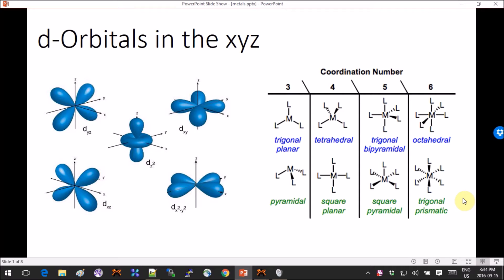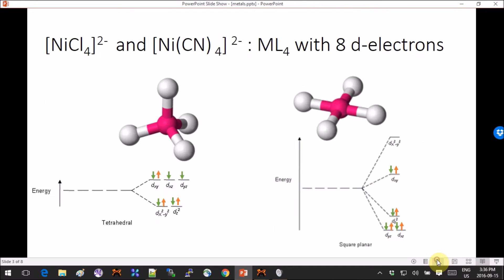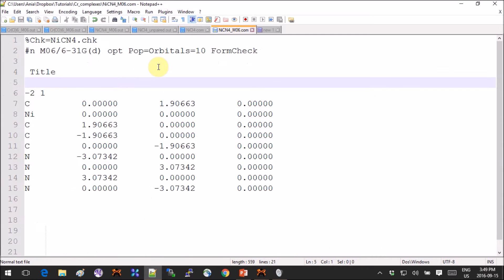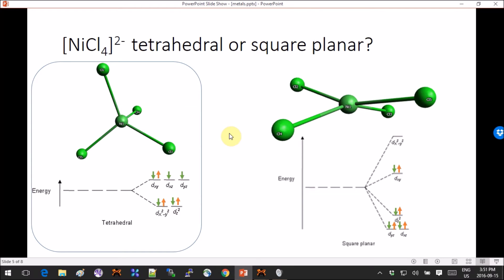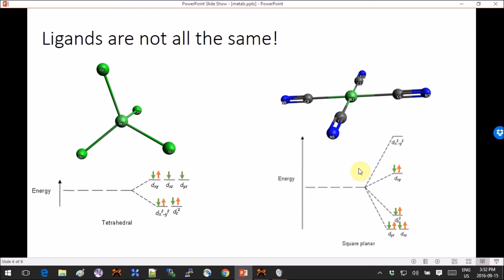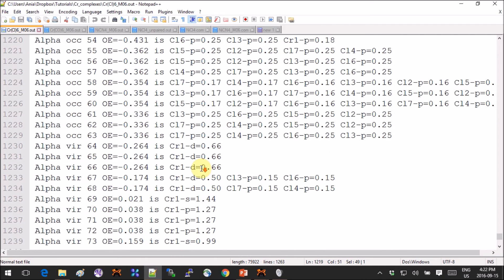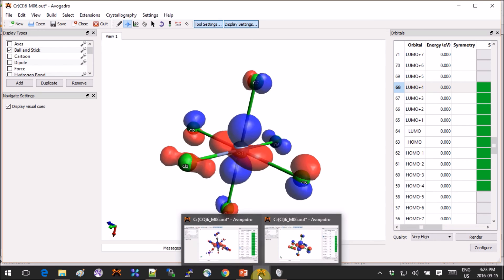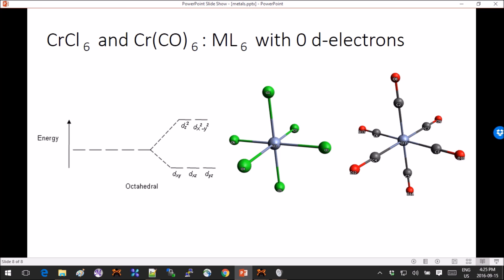Gaussian with Avogadro: Meet Metals Complexes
GAUSSIAN TUTORIAL ON d-ORBTIALS:

 1) 2 complexes with Ni
 2) 2 complexes with Cr
 3) How to avoid some errors
 4) How to spot problems